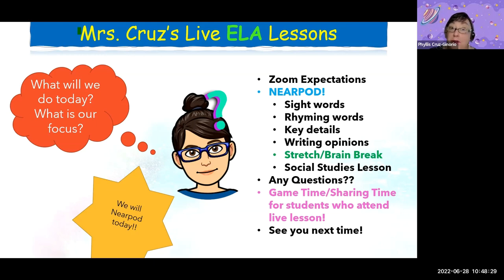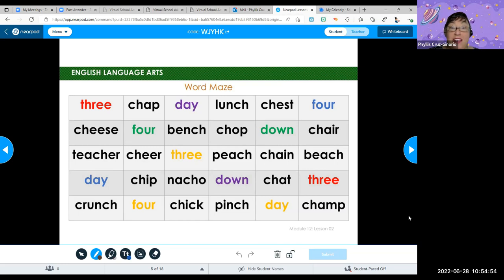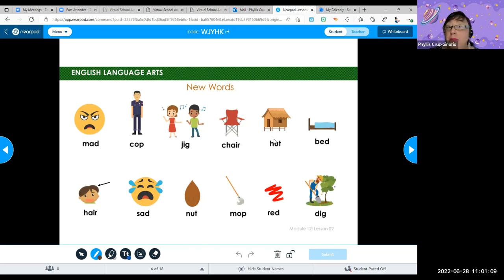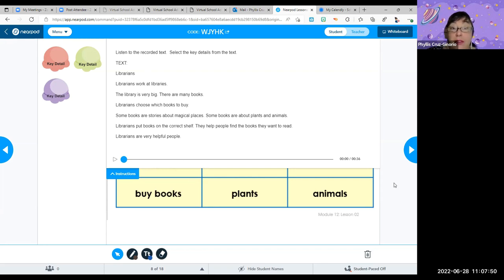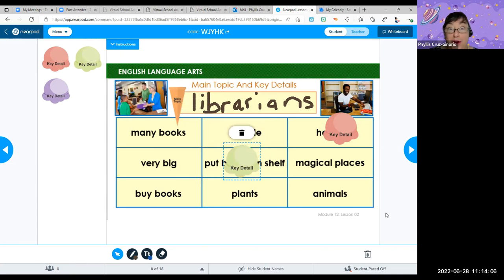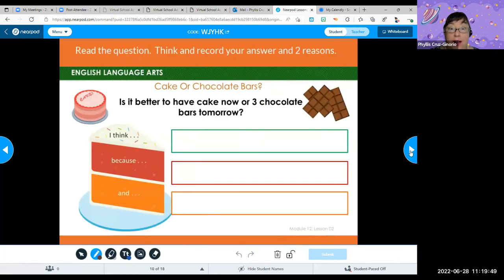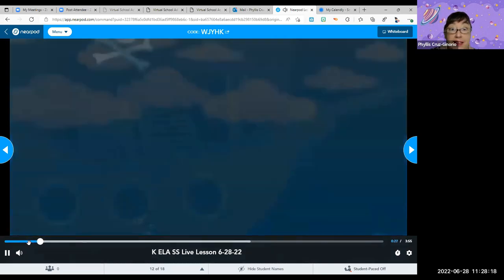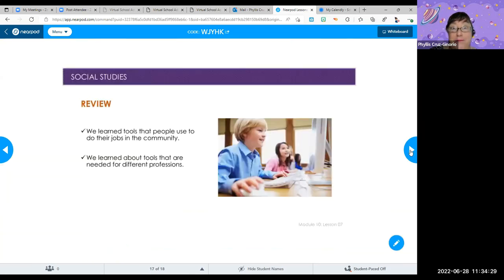K ELA and SS Live Lesson 6-28-22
Kindergarten ELA and SS Live Lesson   6-28-22